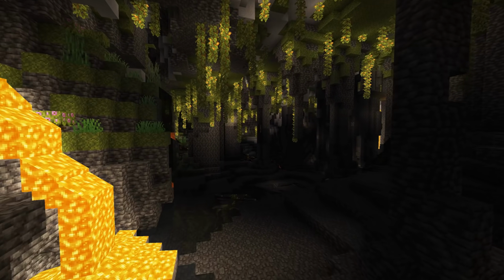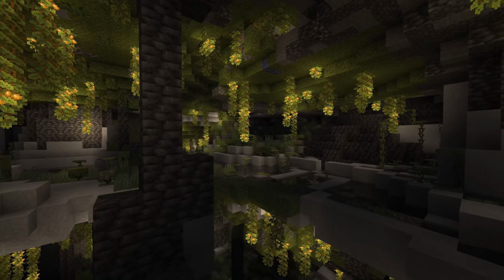What's New in Minecraft 1.18 Experimental Snapshot 6?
Experimental snapshot 6 has appeared! This one brings you new ocean ravines, more biome tweaks and... horses following players?

slicedlime works as a Tech Lead for Minecraft at Mojang, but the YouTube and Twitch channels are personal projects run entirely in his spare time. This is an unofficial update video that aims to be the most comprehensive guide possible. Official announcement & installation guide

Timestamps:
Introduction: 0:00
Oceans: 0:15
Biomes: 1:04
Mob Behavior: 2:25
Get the thing: 2:44
Lol shaders: 2:55
Outro: 3:09